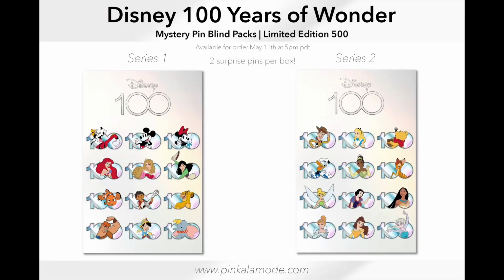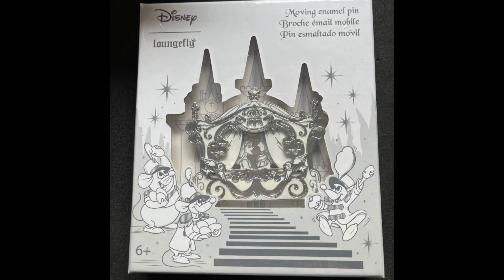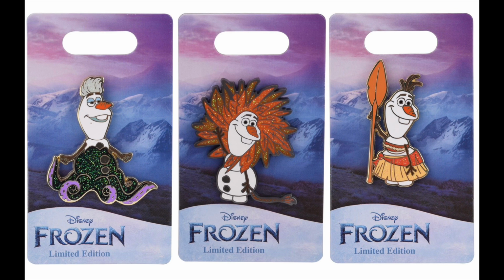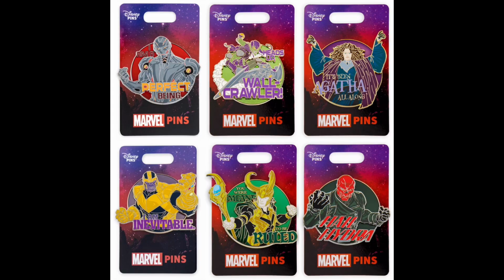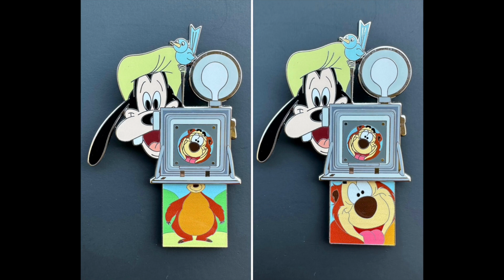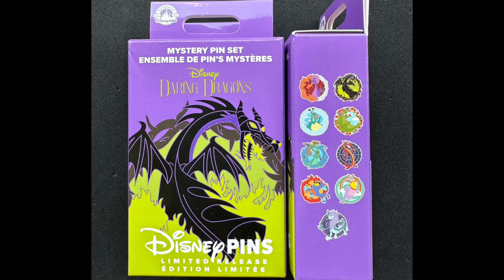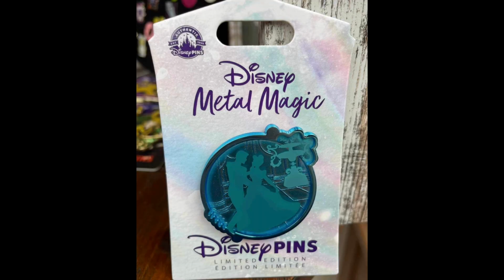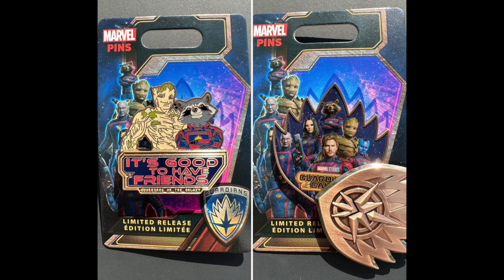DPB Podcast #284: Disney Pin News May 2023 Week 3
Join Ryan for your May 2023 week 3 Disney Pin news! Here are a few of the topics discussed:

-Disney 100 Mystery Pin Sets at Pink a la Mode
-New Loungefly & Monsters, Inc. Pins at DPB Store
-The Muppets Mayhem at Mickey’s of Glendale
-Marvel Villains and Disney 100 Decades Pins at shopDisney
-New Pride, Figment, Disney Darlings, Finding Nemo and more at Disney Parks!